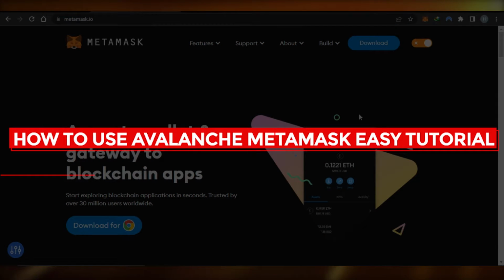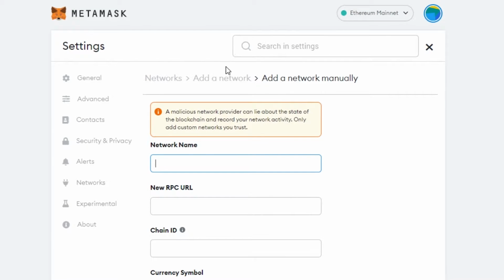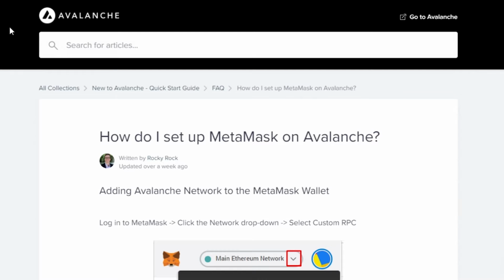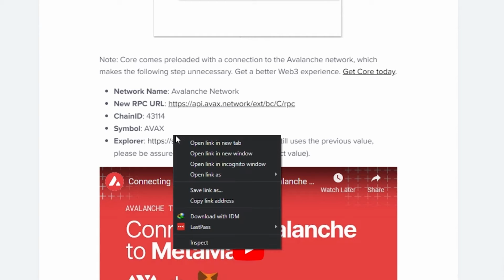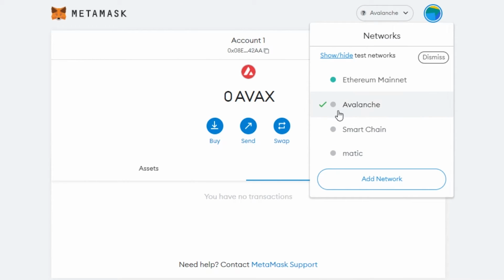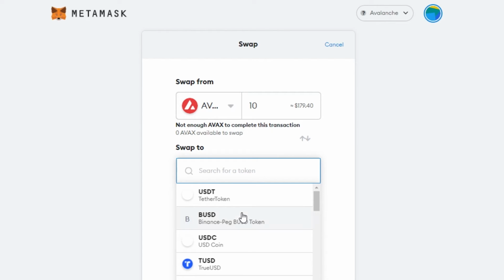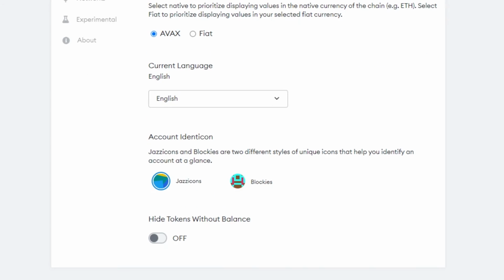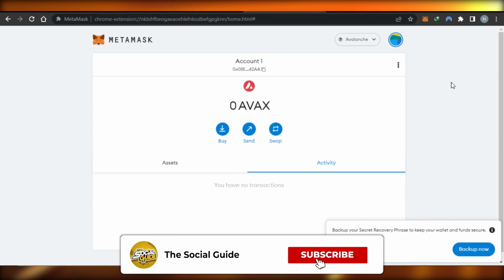How To Use Avalanche Metamask - Easy Tutorial For Beginners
In this video I show you How To Use Avalanche Metamask. This is super easy and learn to do it in just a few minutes by following this helpful tutorial.